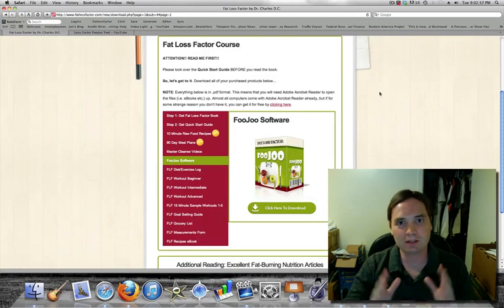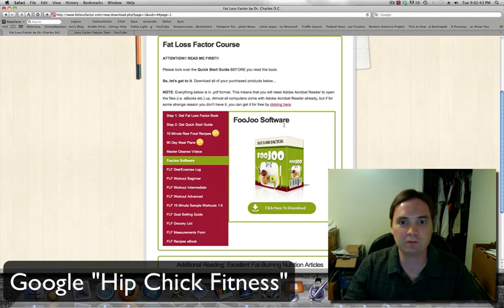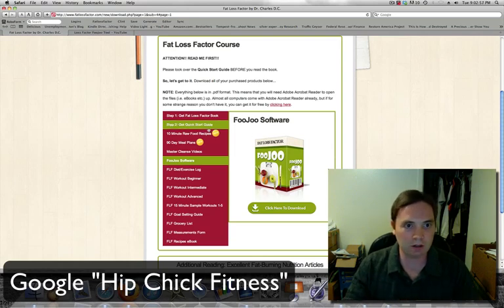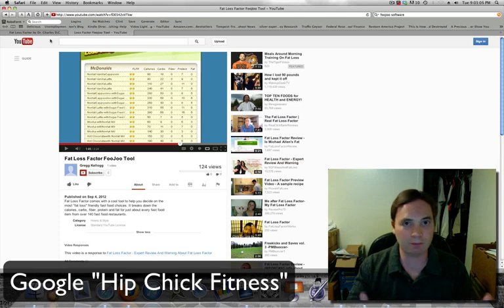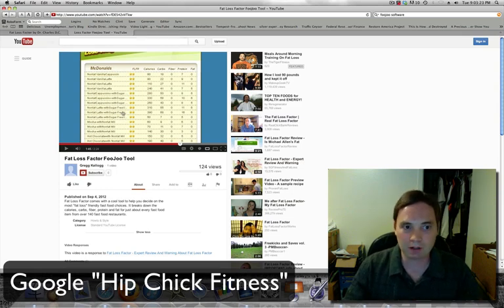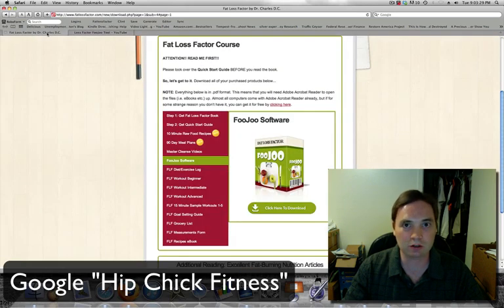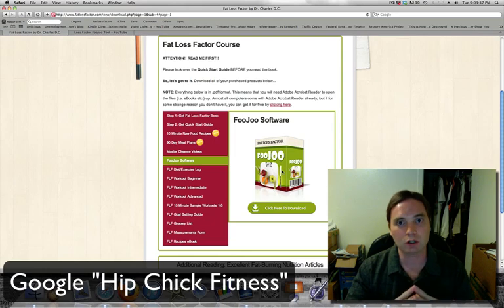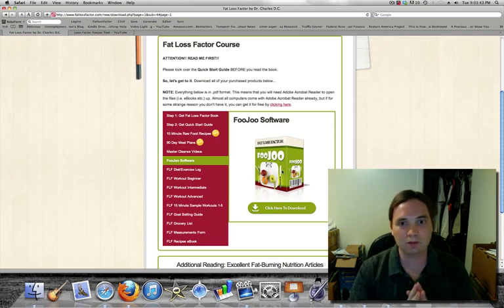Fat Loss Factor Review of Calorie Counter, Calorie Calculator for Fast Foods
Fat Loss Factor Reviews - See the full expert review and my recommendation. This video covers the included calorie counter tool. It's pre-loaded with over 190 fast food places and other restaurants. It shows their menu items, star ratings, fat content, calorie counter content and more. It's easy to use this calorie calculator to add up how many calories you're about to eat. You get more control over what you eat before you go meet your friends or co-workers for fast food. You know going in what the calorie damage is going to be and what calorie bombs to avoid.

In this video health expert and best-selling author Clint Evans walks you through the calorie calculator tool and what it means in the Fat Loss Factor system. This is the entire program laid out for you. Dr Charles the creator of the Fat Loss Factor program gives you:

Here's the Table of Contents if you prefer to watch the video reviews of Fat Loss Factor here on YouTube:

If you prefer some reading material and videos mixed in see my full, comprehensive review of the weight loss and fat melting program the Fat Loss Factor system here:

We often post updates, events, Google Hangouts and more there. Get access to expert interviews and up-to-date science of what's working to lose weight today the healthy way. A calorie counter is a big boost to your weight loss goals. It keeps you from destroying your diet with 1 bad meal. Don't overdo it at fast food places. It's very easy to do when you don't know how many calories, sugars, or fats are in certain foods. This calorie calculator helps keep you on track and melting belly fat.